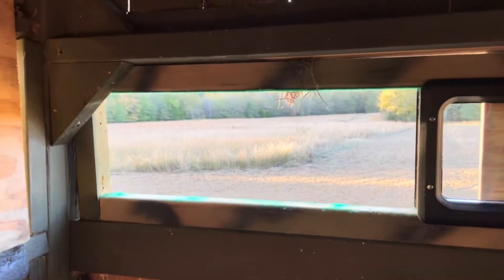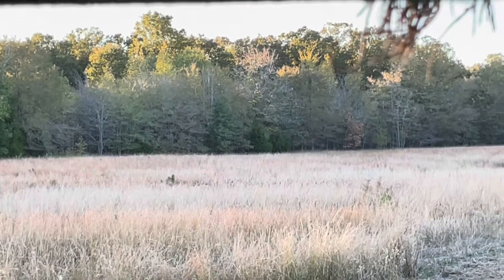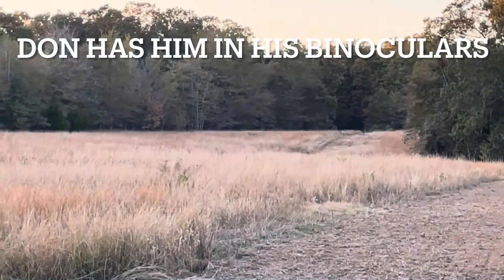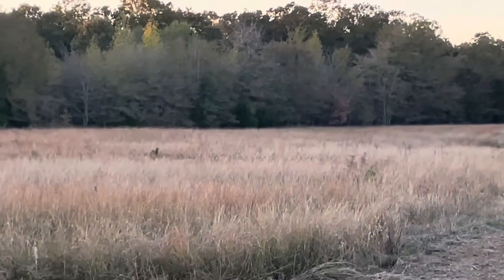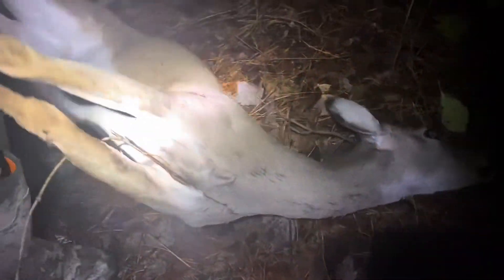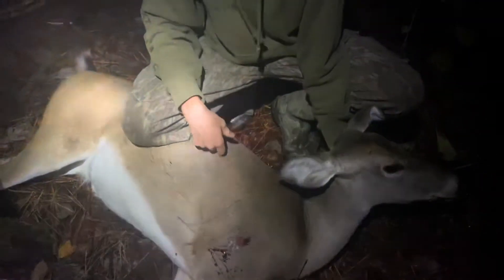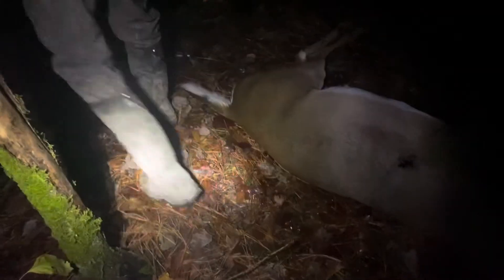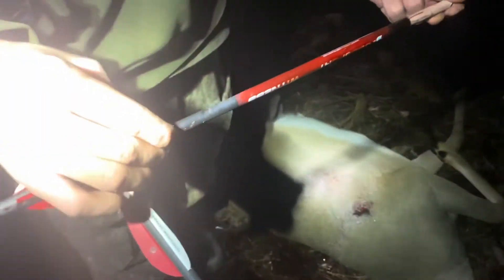Crossbow hunt! (Right through the pump station!)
The mythical October lull. Deer are changing patterns for pre rut and food sources. We’re keeping tabs on the movement and Conar puts himself in perfect position to capitalize on daytime movement.

Conar’s equipment: Barnett Jackal with Mossyoak 20” bolts. Dead Ringer Rampage hybrid broadheads